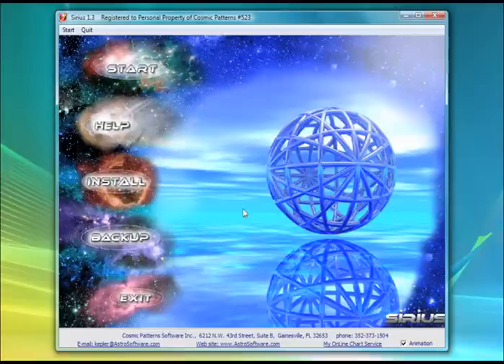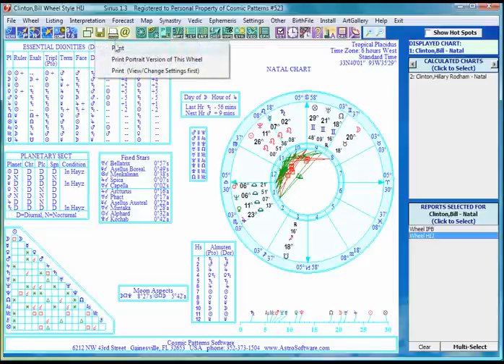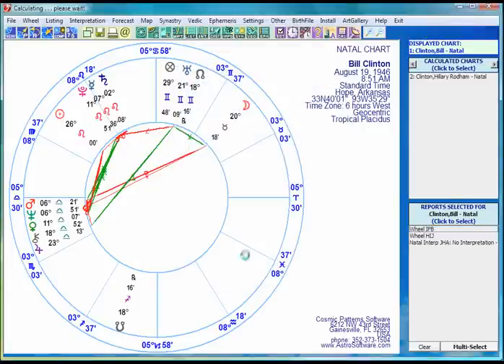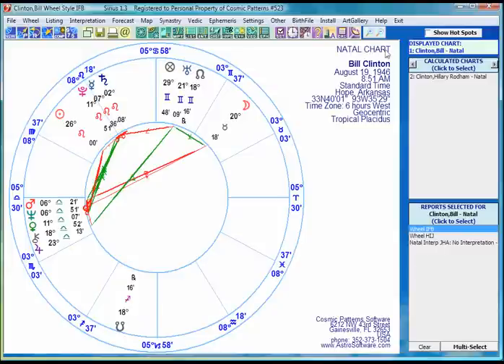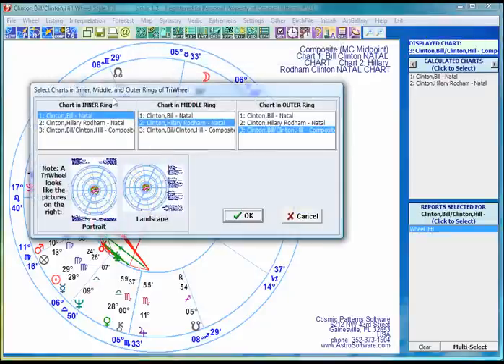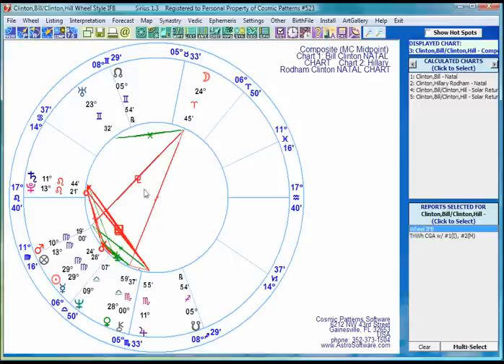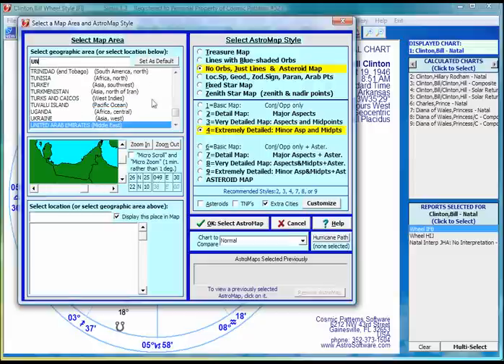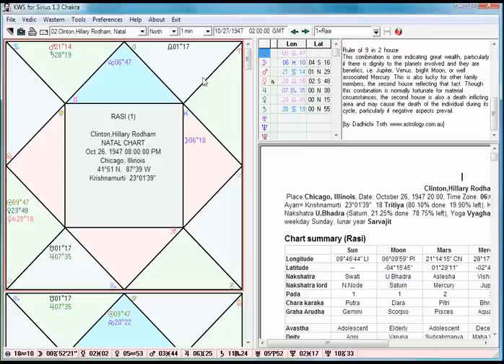Solar Returns to the Composite Chart and Other Fancy Astrological Techniques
Demonstration of using Sirius 1.3 in creative ways, such as obtaining a solar return or a harmonic chart of a composite chart. Sirius 1.3 is developed and copyrighted by Cosmic Patterns Software. The company website is